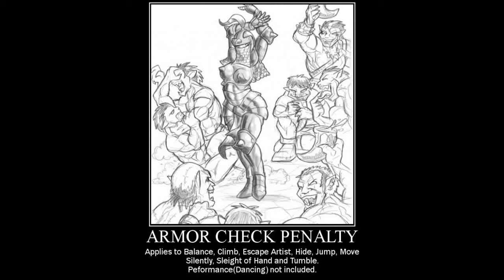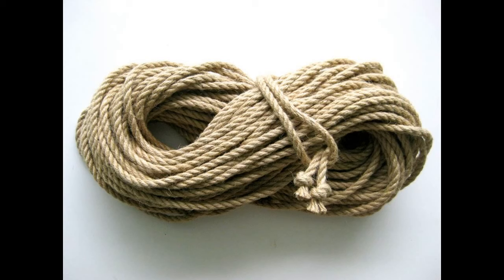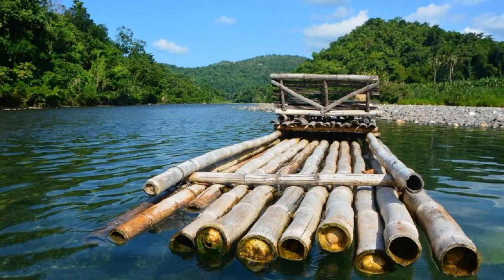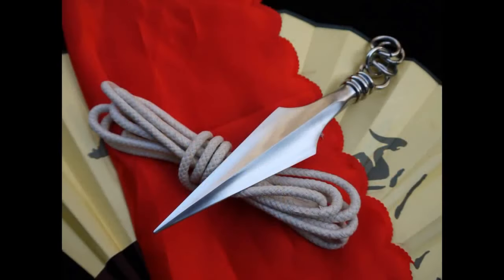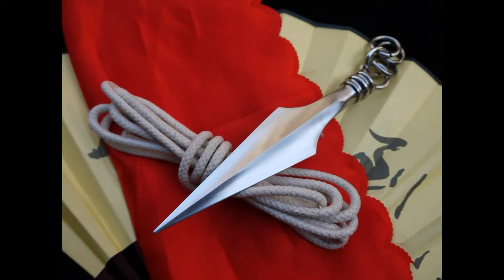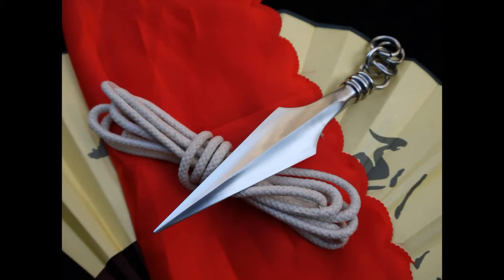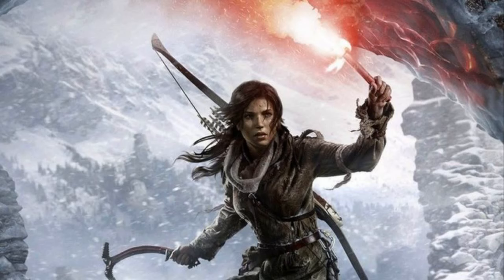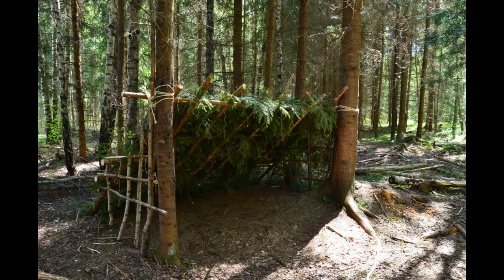Using Rope in Dungeons & Dragons 5E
This video discusses what to use that rope for in dungeons & dragons 5e. Options for what you can do with a simple rope in dungeons and dragons. D&D player and dungeon master advice on options for applying the rope in your role-play game. I focus more on dungeons and dragons 5e. This was a topic I asked the D&D 5e community to answer.

xxxxxxxxxxxxxxxxxxxxxxxxxxxxxxxxxxxxxxxxxxxxxxxxxxxxxxxxxxxxxxxxxxxxxxxxxxxxxxxxx

xxxxxxxxxxxxxxxxxxxxxxxxxxxxxxxxxxxxxxxxxxxxxxxxxxxxxxxxxxxxxxxxxxxxxxxxxxxxxxxxx